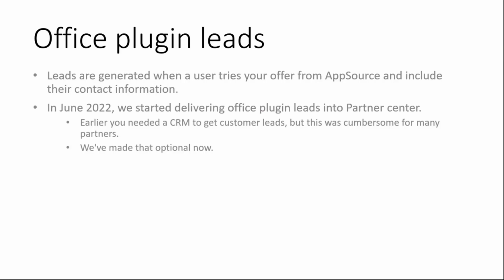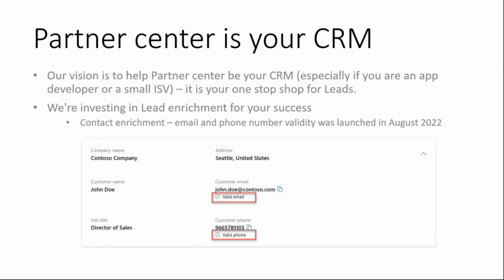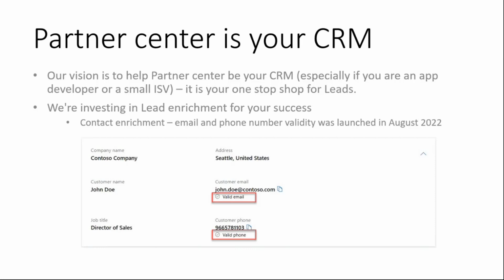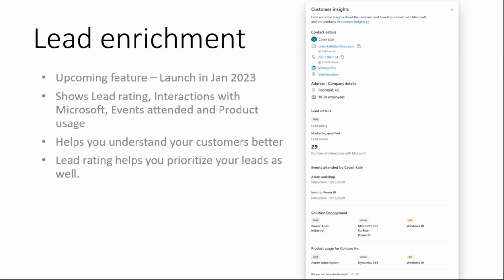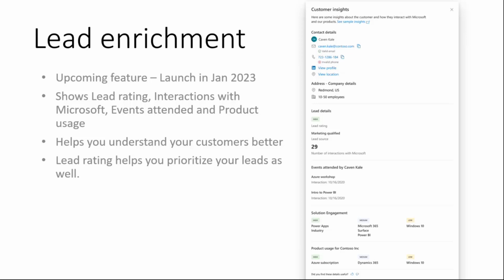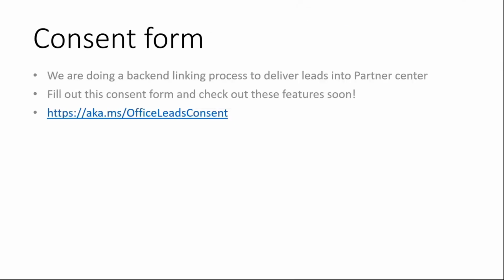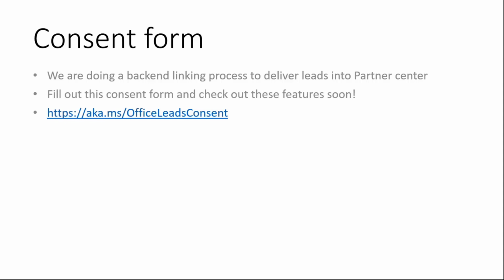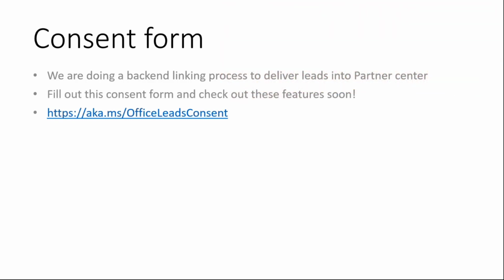Marketplace leads for Office plugins are now becoming available in the Referrals Workspace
In June 2022, Microsoft started delivering office plugin (Add-in) leads into Partner center – your one stop-shop for leads!  In this 4-minute Developer-focused demo, Sudha Padmanabhan shows the latest lead related information and filtering that includes company name, customer name, title, address, validated e-mail and phone.  In January 2023, the group is rolling out Lead enrichment – lead rating (probability), # interactions with Microsoft, events attended and product usage metrics.  You are invited to consent to get access to these leads.

This PnP Community demo is taken from the Office Add-ins community call – December 2022, recorded on December 14, 2022.

Demo Presenter
• Sudha Padmanabhan, Senior Product Manager (Microsoft)

Supporting documents
• Form – Consent - Office add-in Leads | aka.ms/OfficeLeadsConsent
• Announcement - Leads for Office plugins are now available in Partner Center